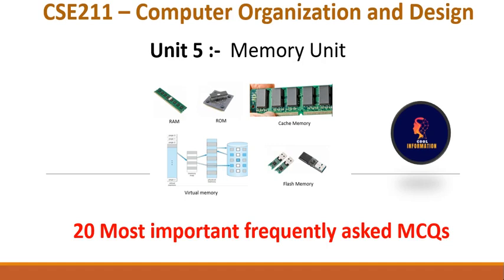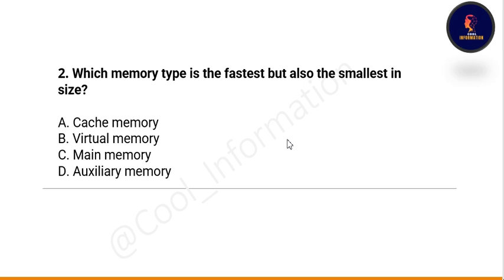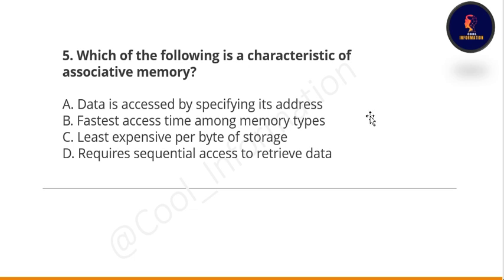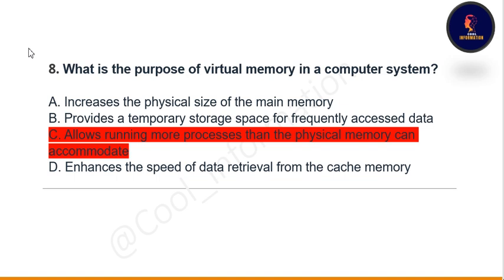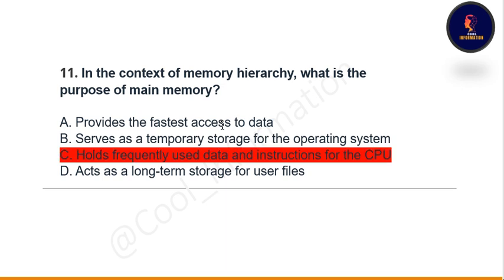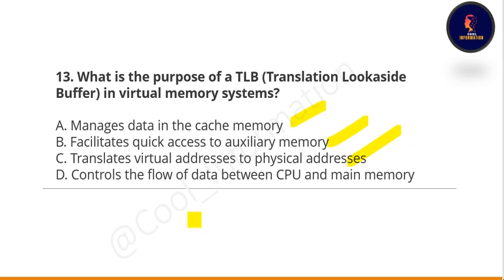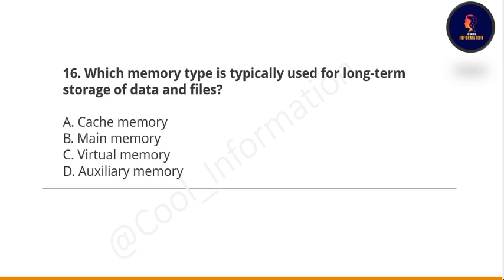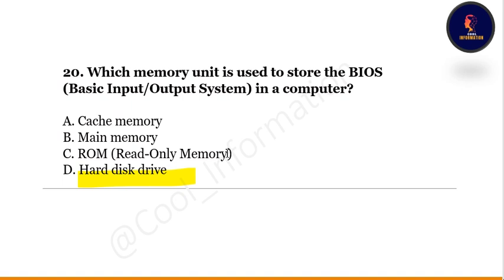Unit 5 | Memory Unit | Computer Organization and Design | CSE211 | LPU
In this video, I will let you know 20 Most important and Frequently asked MCQs of Unit V
Memory Unit : Memory Hierarchy and Processor Vs Memory Speed, Associative Memory, Memory
Management, Memory hierarchy, Cache memory, Virtual memory, main memory, auxiliary memory

Topics covered in this video:
Most important MCQs of computer organization and design